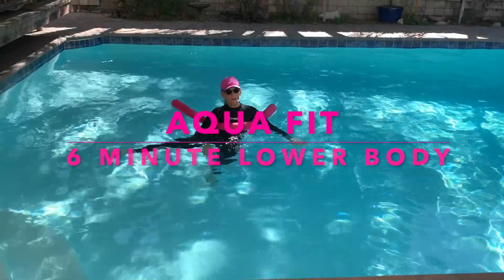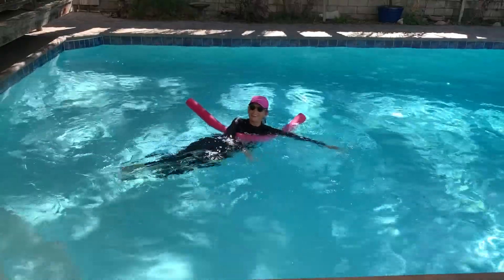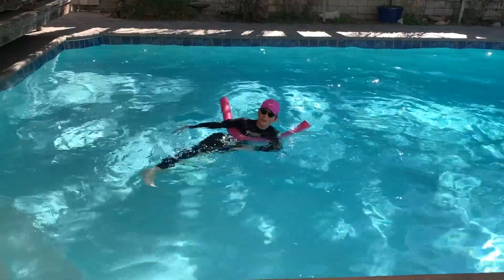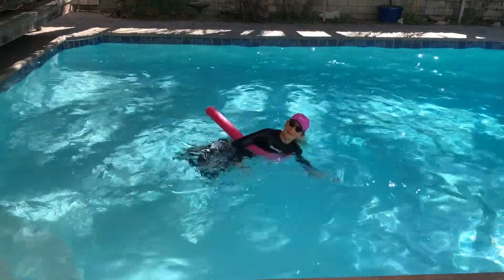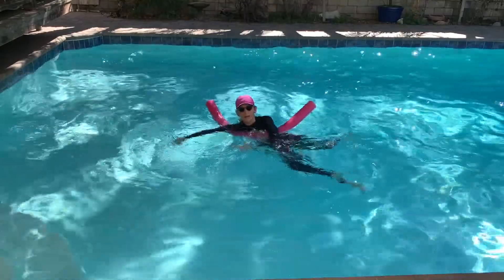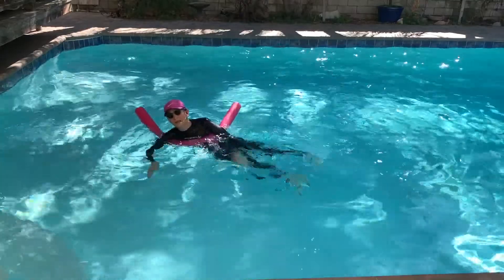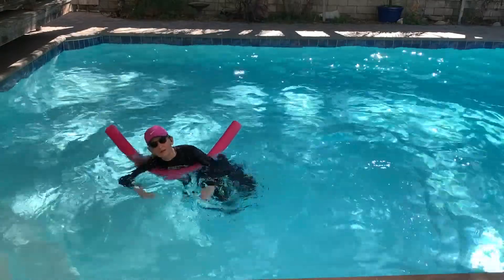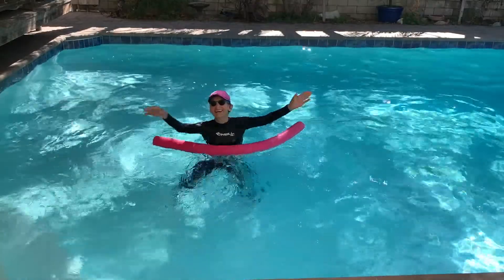AQUA FIT 6 MINUTE LOWER BODY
SIMPLE BEGINNER LOWER BODY AQUATIC MOVES WITH A NOODLE.  Works the Glutes, Hamstrings, Quads, Lower abdominals and obliques.   Grab your noodle and join us for this fun, effective wet workout.